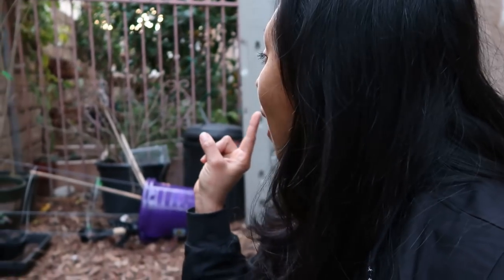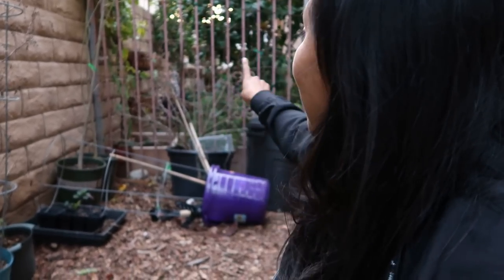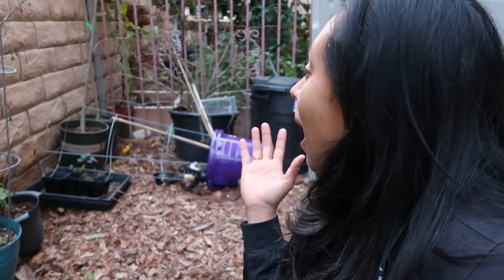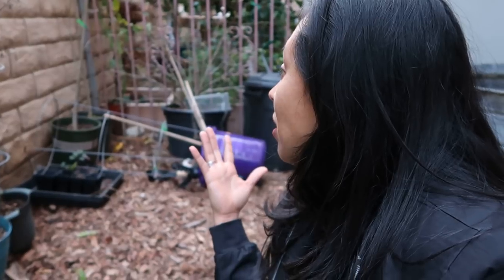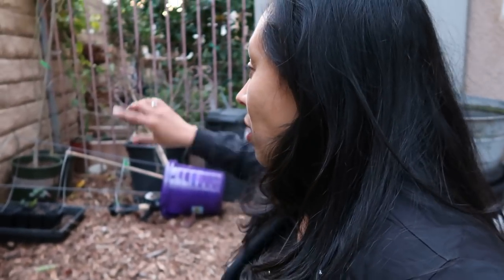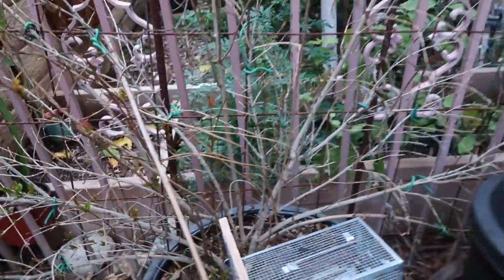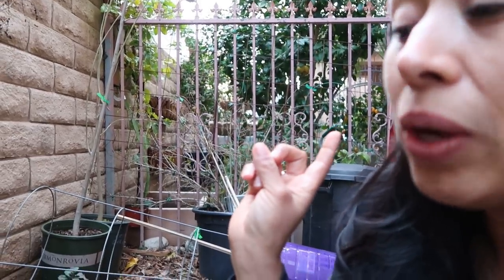Putting a tree in the ground / Pomegranate or Blood orange? You decide.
Garden LOVE

I did help friends. Help me decide on which tree i should put in this spot.

`````AMAZON SHOP`````
(You can find All mention products on this link)

I try my best to take care of my skin and Ronal Fields has made it easy. I love their product and would to share them with you. Click on my link for a two minute consultation you, can take so we can be sure to get her the right products! Let me know if you have any questions.

Growing Loquat in a Container / Repotting My Loquat! Story about what I've learn about my Loquat

Have a blesses day!